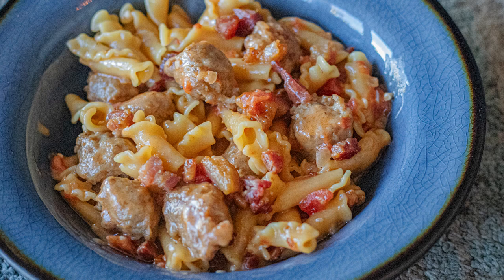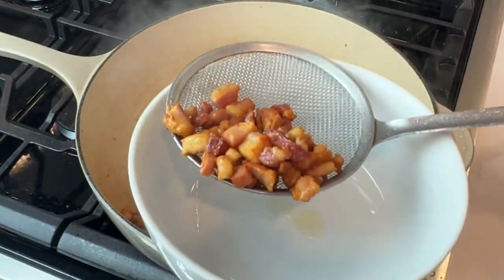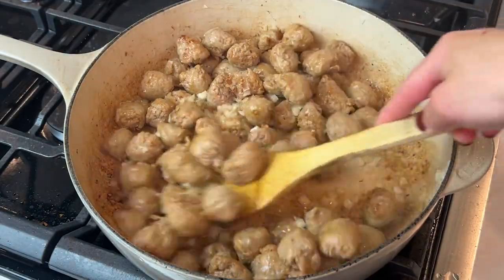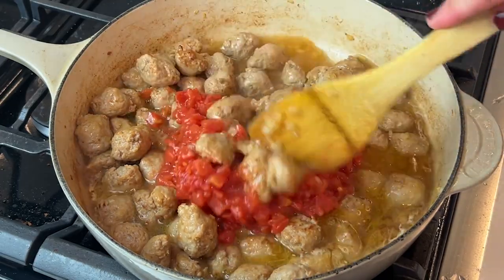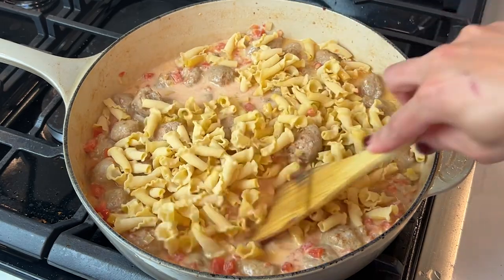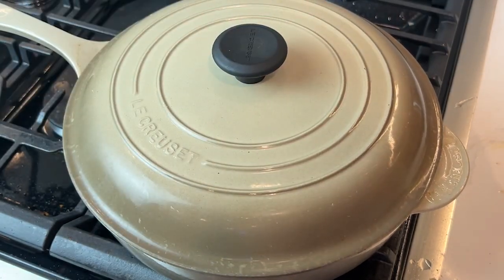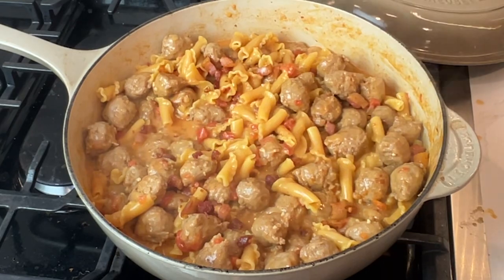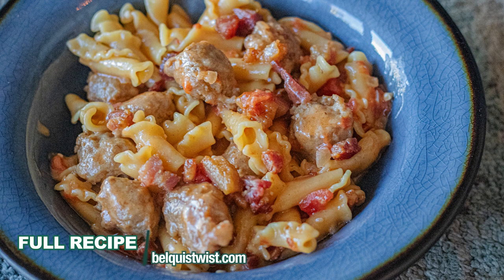Pancetta Sausage Pasta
Sometimes, the best recipes come together when you get creative with what you have on hand. This is one of them!